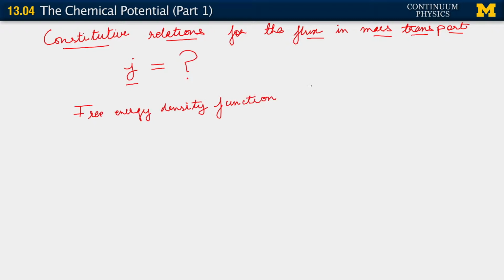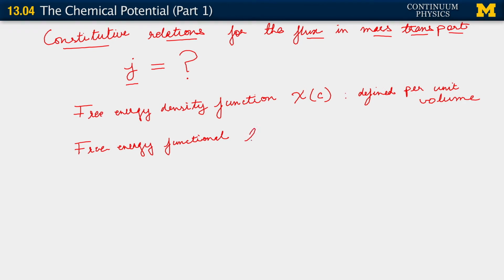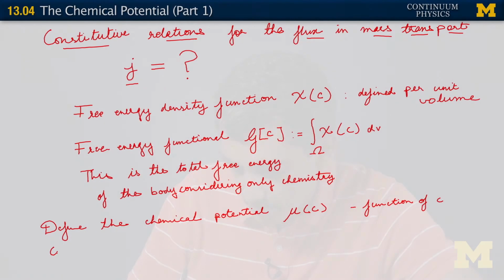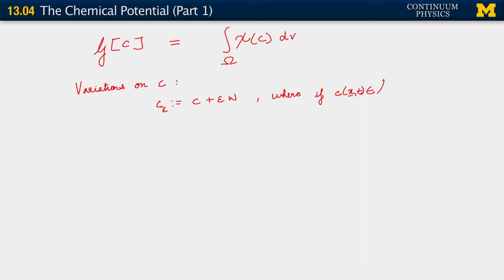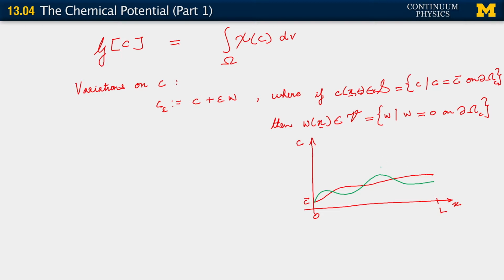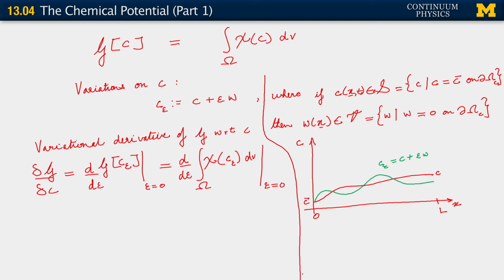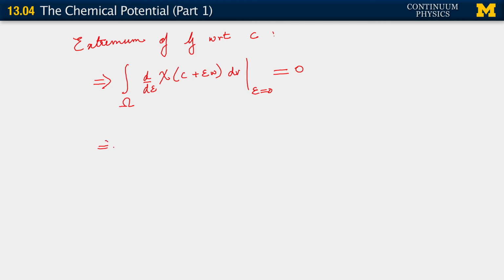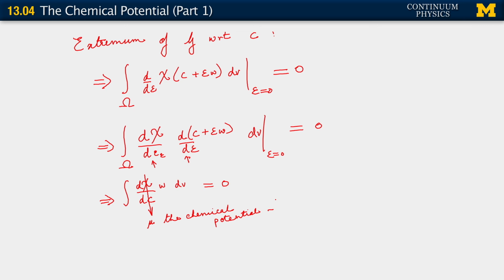13.04. The chemical potential